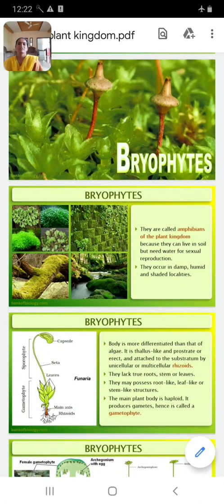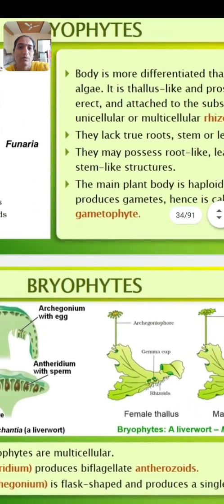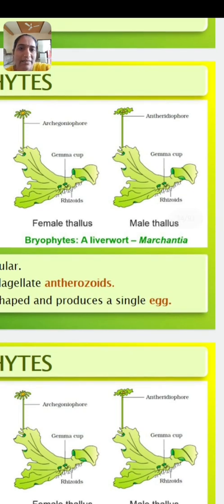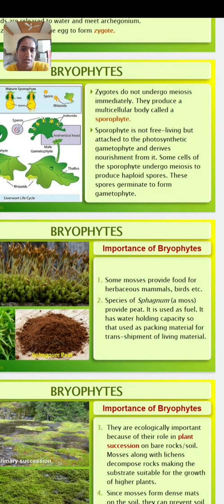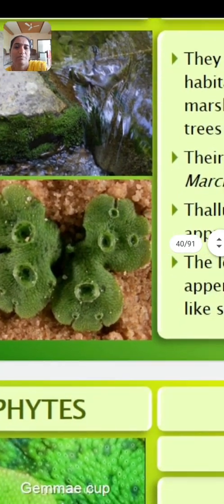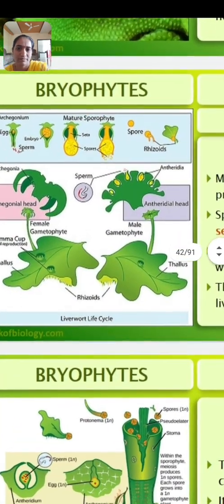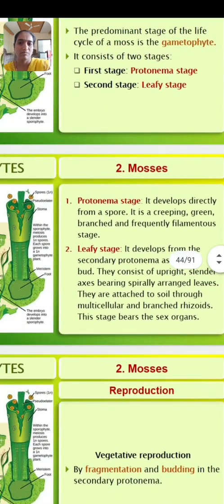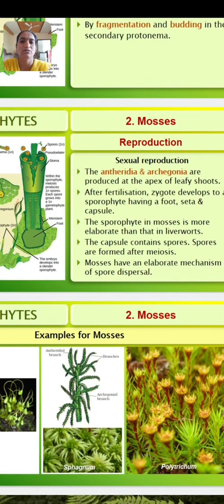11 th Biology Kingdom Plantae L2